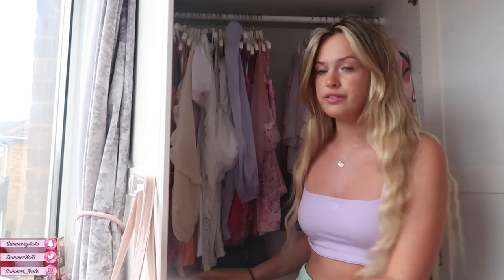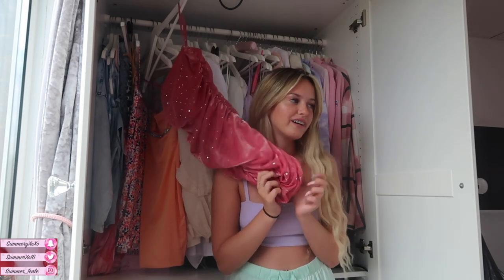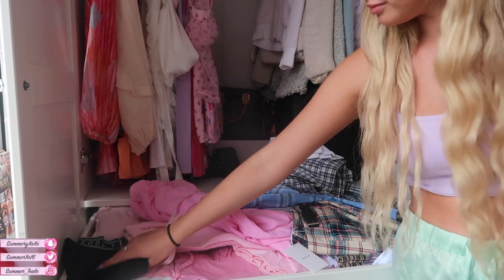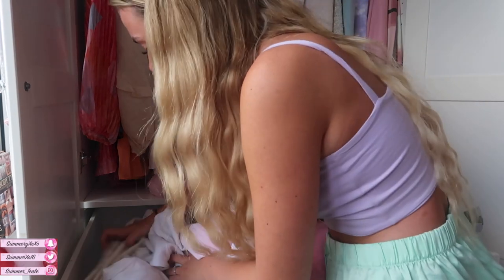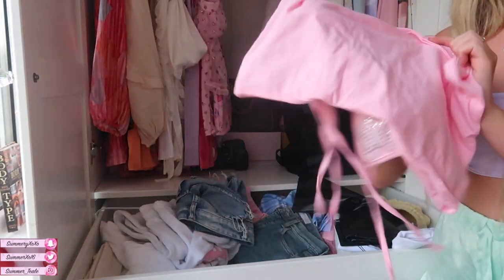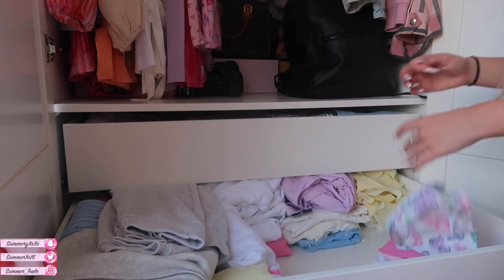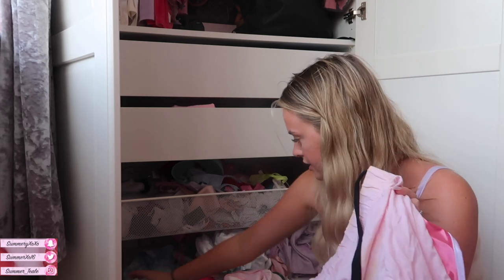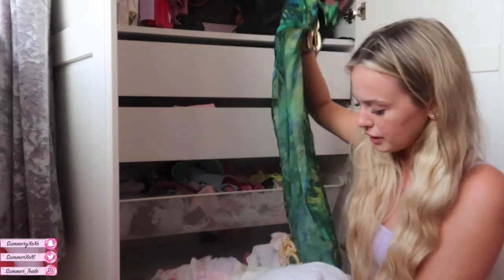HUGE WARDROBE DECLUTTER!!🤭💖 ~ Selling On Depop!!❤️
HAIR SALON IS BLOW & BLUSH

Hope you enjoyed today’s video! I try to upload as much as I can but my channel is a bit of a mess but so am I! 🙃💗

IG - @summer_teale       SC - summeryxoxo

* Vlog channel: summer xo vlogs
* Depop: summermary1
* 21 buttons: summer_teale click the link to sign up and start earning money!